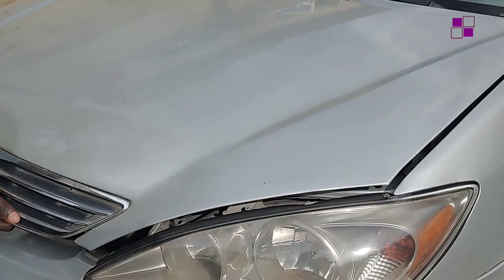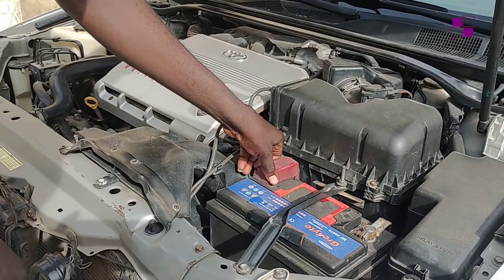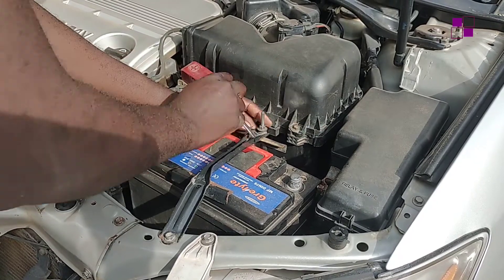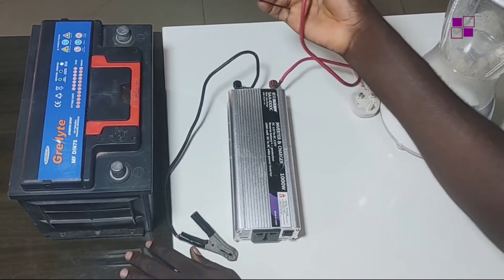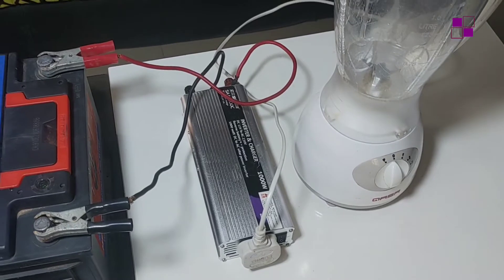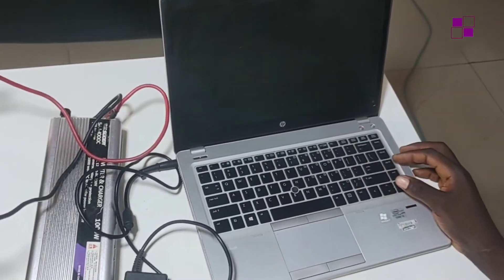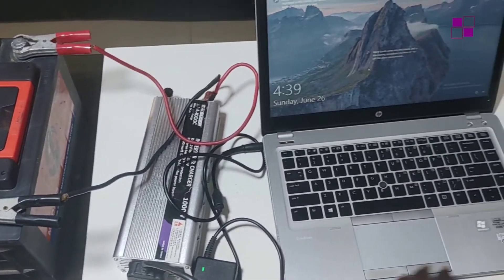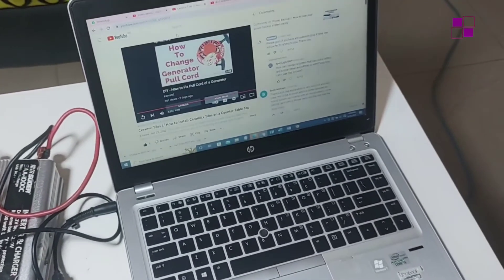Power Backup Using Car Batter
I will be showing you how to setup power backup using car batter. Enjoy watch. Don't forget to drop questions and comments in the comment section.